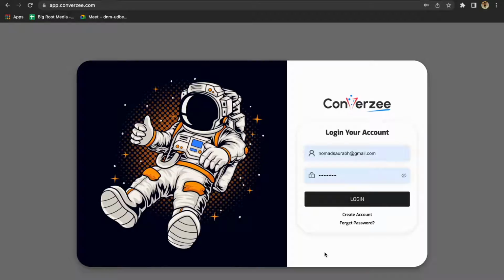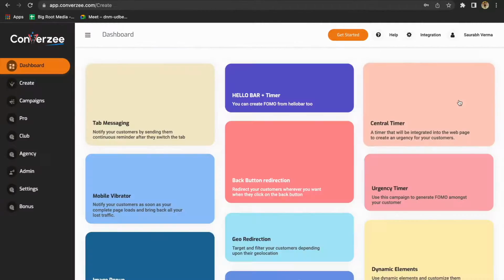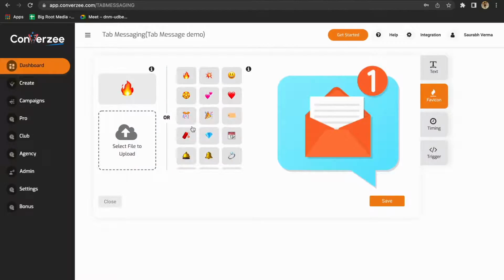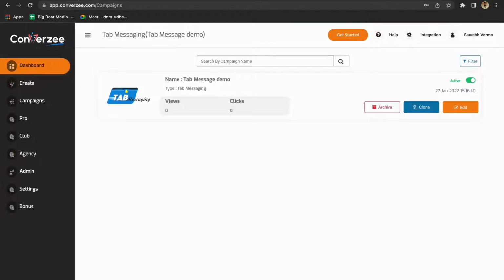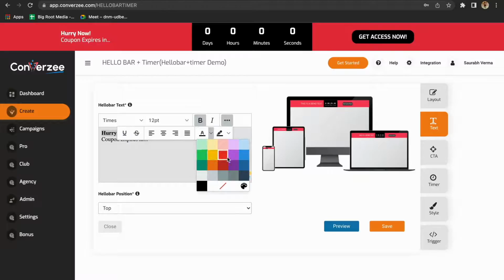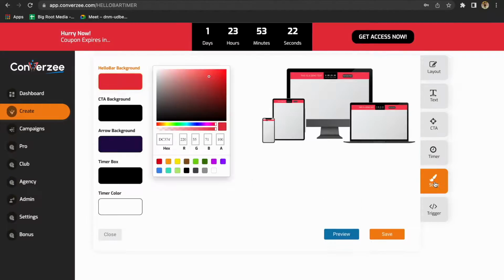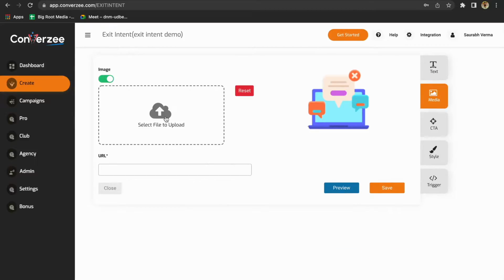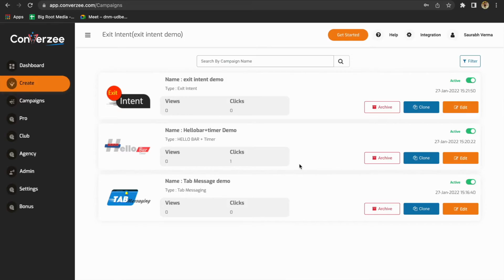Converzee Review! Converzee Complete Review + Bonus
In this video i will be able to reconsider what specifically Converzee is, however it works and that i can have a glance at the rating, upsells and oto's. you may additionally get some cool bonuses that you just will notice on my web site.

Converzee may be a cloud primarily based software system that may enable you to form completely different quite conversion assets that you just will use to create your web site additional partaking, trustworthy and to push customers to require action.

Now, it will that by making deficiency, social proof, how-do-you-do bars wherever you'll provide coupons and discounts, exit intent pop-ups, video and image pop-ups to create your list and showcase your merchandise, and plenty additional.

Converzee provides you access to eighteen high-quality conversion-boosting & growth hacking apps that you just will use for yourself or your shoppers and charge hefty fees for each campaign.

And you'll produce these simply with point-n-click simplicity in minutes, with none technical/designing skills or previous expertise. Here’s what Converzee helps you do:

Generate Leads On-Demand: Welcome your customers to your website with conventionalised and dynamic how-do-you-do bars, interact them with completely different pop-ups and build them opt-in to your list.

Explode Your Conversions: Overlay tab electronic messaging, urgency timer, hello bars, image popup, video popup and different growth hacking conversion tools on any website!

Maximize Reach And Boost Engagement: produce fear-of-missing-out, build deficiency & urgency with 1-click.

Turn Traffic Into Sales: Use back button redirection and geo redirection to drive your guests to your offers and convert them into paying customers instantly.

Save Time & Money: Stop chasing freelance designers. Save the outrageous fee charged when you wish a conversion tool for your website.

It works with each web site builder and what you have got to try to to is simply paste a line of code.